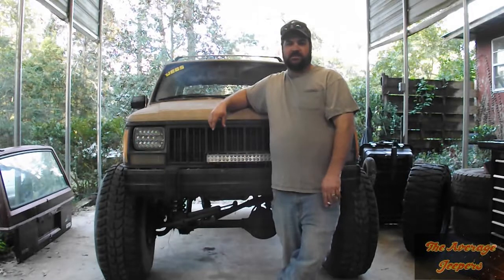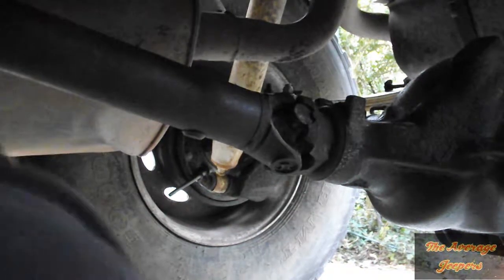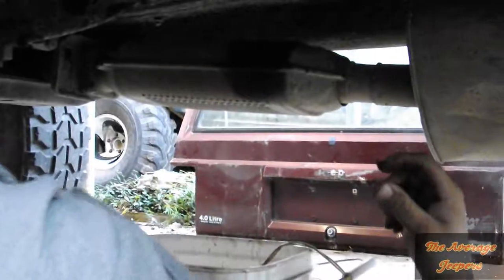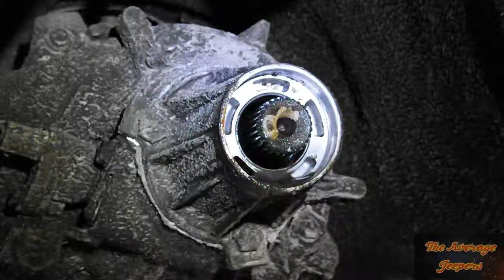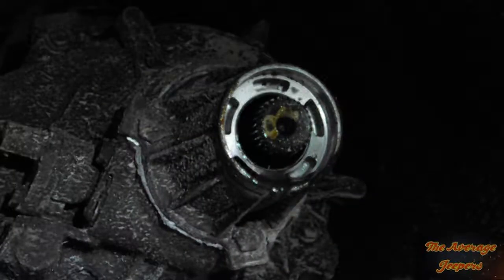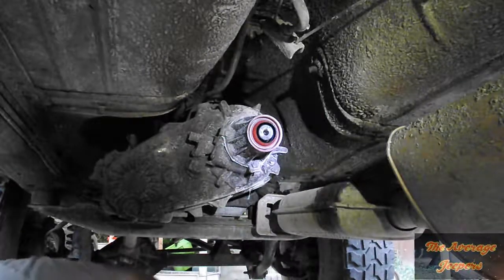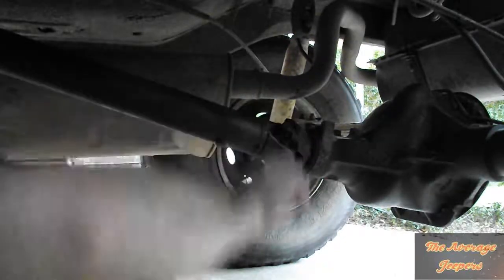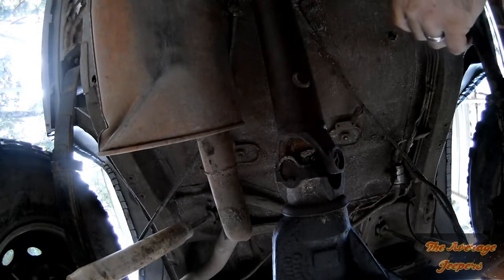JEEP TRANSFER CASE REAR OUTPUT SHAFT SEAL TAIL HOUSING SEAL REPLACEMENT - THE AVERAGE JEEPERS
JEEP TRANSFER CASE REAR OUTPUT SHAFT SEAL TAIL HOUSING SEAL - THE AVERAGE JEEPERS
If you love jeeps you have came to the right place! On this channel we cover all things jeeps watch us wheel, break, and fix our jeeps
we are just average jeepers who dont have a lot of money but are here to show you you dont have big bucks to have fun in your jeep!